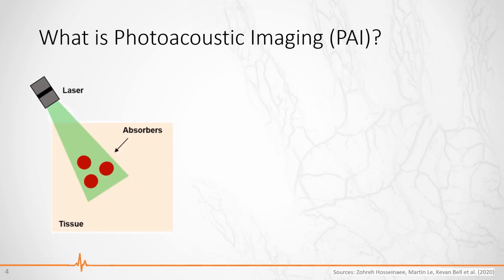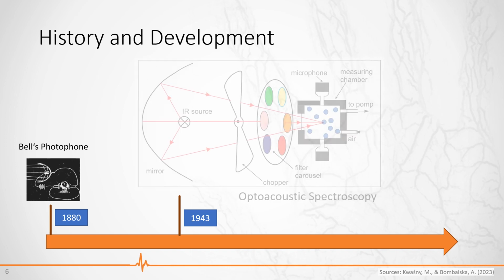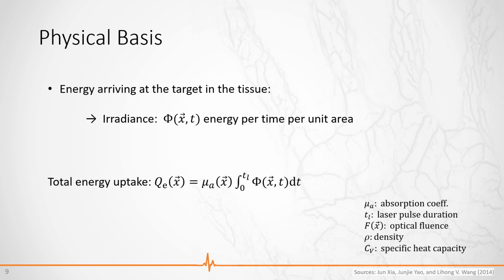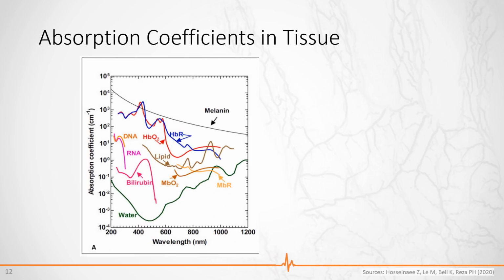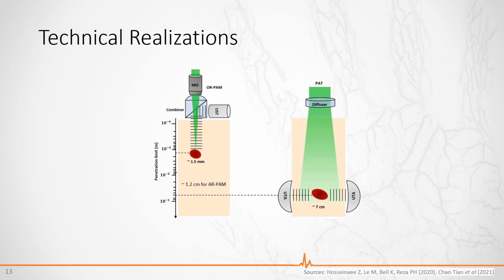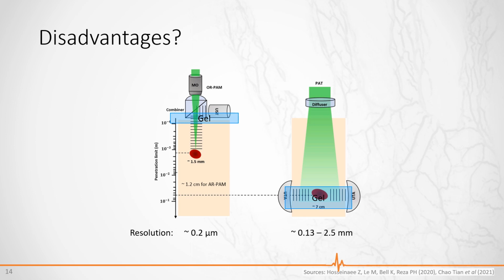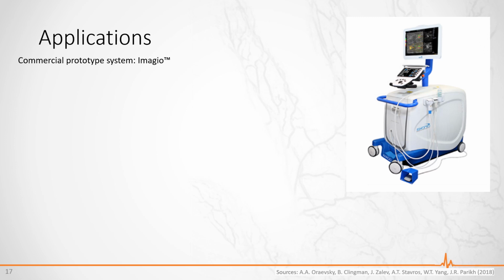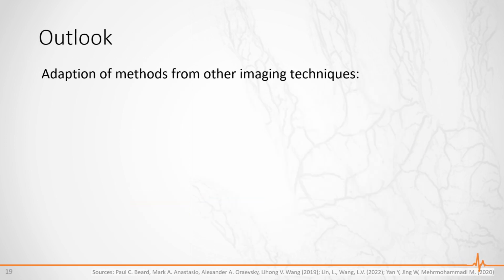Photoacoustic Imaging Overview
This is an introduction and overview of photoacoustic imaging.
Of course there is no claim for completeness.

Sources:
Matsumoto, Y., Asao, Y., Yoshikawa, A. et al. (2018). Label-free photoacoustic imaging of human palmar vessels: a structural morphological analysis. Sci Rep 8, 786, 2018,
Zohreh Hosseinaee, Martin Le, Kevan Bell, Parsin Haji Reza. (2020) Towards non-contact photoacoustic imaging [review], Photoacoustics, Volume 20,
Bell, A.G. (1880). Upon the production and reproduction of sound by light. Journal of the Society of Telegraph Engineers, 9, 404-426
Kwaśny, M., & Bombalska, A. (2023). Optical methods of methane detection. Sensors, 23(5), 2834
Q.X. Chen, R.J. Dewhurst, P.A. Payne, B. Wood. (1994) A new laser-ultrasound transducer for medical applications, Ultrasonics, Volume 32, Issue 4,
Hoelen, C. G. A., De Mul, F. F. M., Pongers, R., & Dekker, A. (1998). Three-dimensional photoacoustic imaging of blood vessels in tissue. Optics letters, 23(8), 648-650
Luft, K. F. (1943). Über eine neue Methode der registrierenden Gasanalyse mit Hilfe der Absorption ultraroter Strahlen ohne spektrale Zerlegung. Z. tech. Phys, 24(5), 97-104.
Jun Xia, Junjie Yao, and Lihong V. Wang, "Photoacoustic Tomography: Principles and Advances (Invited Review)," Progress In Electromagnetics Research, Vol. 147, 1-22, 2014. doi:10.2528/PIER14032303
Hosseinaee Z, Le M, Bell K, Reza PH. Towards non-contact photoacoustic imaging [review]. Photoacoustics. 2020 Sep 23;20:100207. doi: 10.1016/j.pacs.2020.100207
Chao Tian et al 2021 Rep. Prog. Phys. 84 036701 doi:10.1088/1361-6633/abdab9
A.A. Oraevsky, B. Clingman, J. Zalev, A.T. Stavros, W.T. Yang, J.R. Parikh, Clinical optoacoustic imaging combined with ultrasound for coregistered functional and anatomical mapping of breast tumors, Photoacoustics, Volume 12, 2018,
Manohar, S., & Razansky, D. (2016). Photoacoustics: a historical review. Advances in optics and photonics, 8(4), 586-617.
Paul C. Beard, Mark A. Anastasio, Alexander A. Oraevsky, Lihong V. Wang, "Special Section Guest Editorial: Celebrating the Exponential Growth of Optoacoustic/Photoacoustic Imaging," J. Biomed. Opt. 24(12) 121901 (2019)
Lin, L., Wang, L.V. The emerging role of photoacoustic imaging in clinical oncology. Nat Rev Clin Oncol 19, 365–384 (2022).
Yan Y, Jing W, Mehrmohammadi M. Photoacoustic Imaging to Track Magnetic-manipulated Micro-Robots in Deep Tissue. Sensors (Basel). 2020; 20(10):2816. doi: 10.3390/s20102816
Zhiyang Wang, Fei Yang, Wuyu Zhang, Kedi Xiong, Sihua Yang, Towards in vivo photoacoustic human imaging: Shining a new light on clinical diagnostics, Fundamental Research, 2023,
Thomas Kirchner; Real-time blood oxygenation tomography with multispectral photoacoustics – an approach to interventional Imaging; Dissertation (2019)